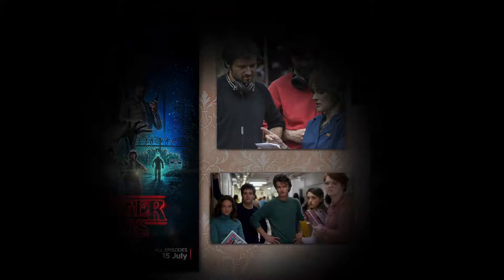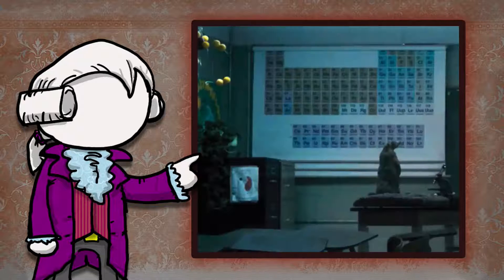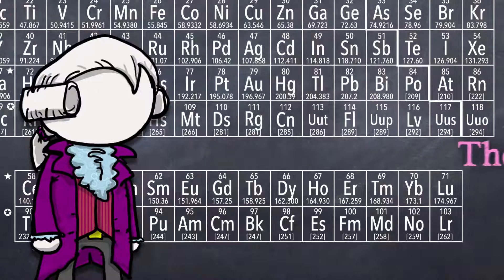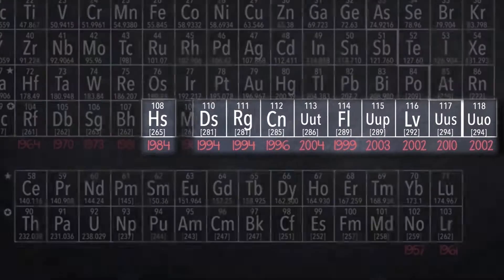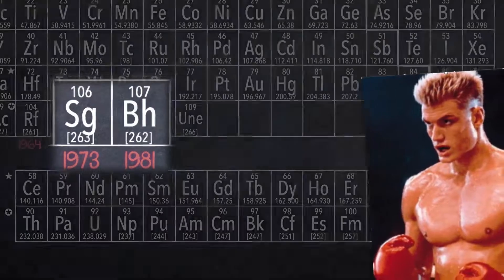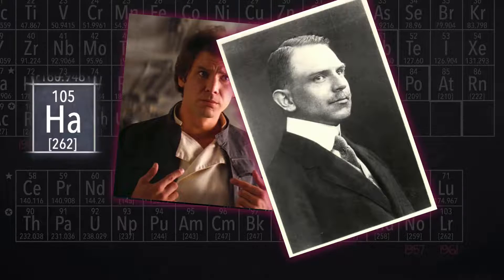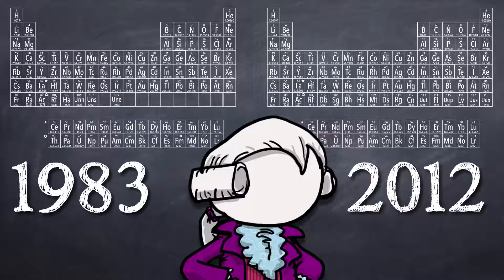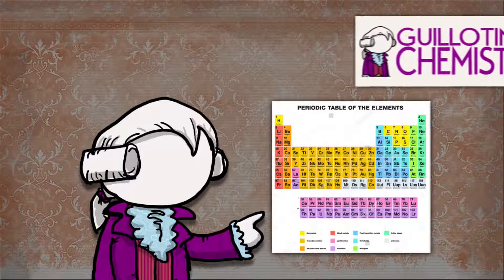Stranger Things S1 Chemical Mystery?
The periodic table featured in Stranger Things was truly terrifying! Find out why!